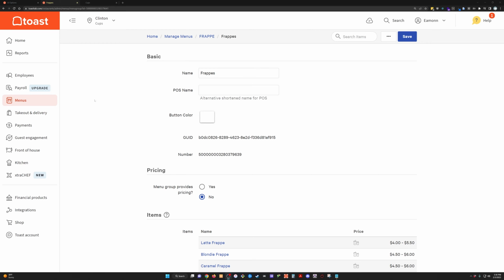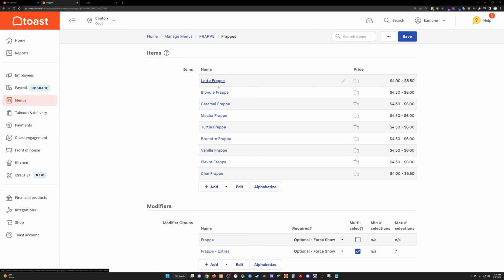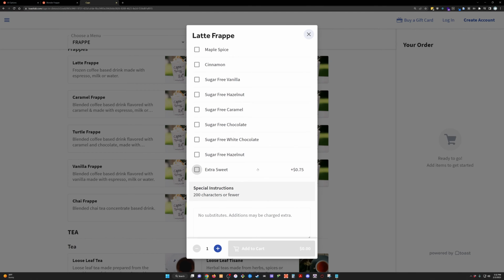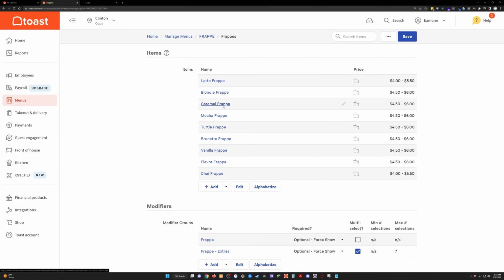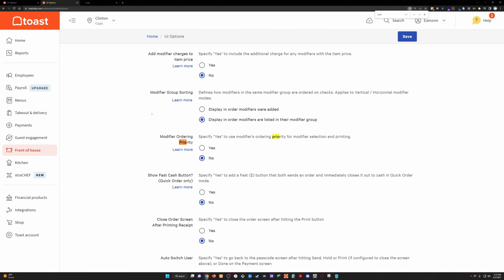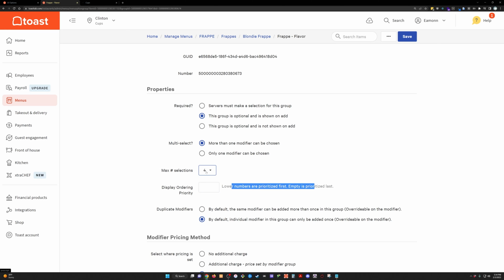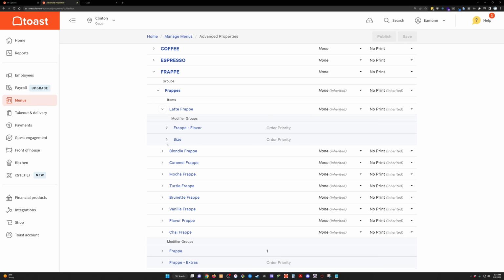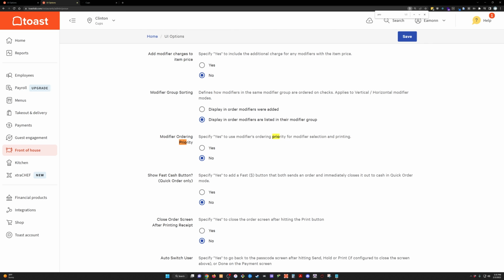Toast POS 2023 | How to Setup Modifier Group Ordering Priority Efficiently for Multiple Items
How to set the order priority for your modifier groups using Toast point of sale. When using default modifier groups as well as modifier groups on individual items, you many need to manually set the order those are displayed in.

By default, the default groups are displayed first and the ones on the individual items are displayed afterwards.

If you change the Modifier Ordering Priority option in UI Options, you can manually set the order of all of them. However, if you use size based pricing, you'll then have to manually set the sizes' priority for each item too (they are treated as menu groups themselves).

I walk through all of this using a real world example from our cafes' menu. I hope this is helpful!

00:00 Intro to Problem
00:40 Sample Menu Group setup
01:10 Individual Item Setup
02:00 My Best Solution (Move all Modifier Groups possible to Default Modifier Groups)
02:30 UI Options: Modifier Ordering Priority
02:58 Display ordering priority for each group
03:17 Here's the Catch...size based pricing issue
03:35 Advanced Properties Ordering Priority Listing
04:30 Manually select ordering priority (not recommended)
04:45 Please Subscribe! Thanks for watching!

You can find more of my work including articles and podcasts on my

►Keychron Q5...my new favorite; it's lovely especially with the quiet keycaps
►Keychron's Full Product Line...
►DeltaHub Ergonomic Wrist rest. I was skeptical, but it has done wonders for my desk-wrist soreness.
►Uplift Standing Desk...I love this thing. I also sit at it a lot, which I'm ok with 😀
►Logitech THX 2.1 Speakers...great sound at an affordable price...
►Phone stand for Desk...surprisingly handy to have phone on a stand. And cheap...